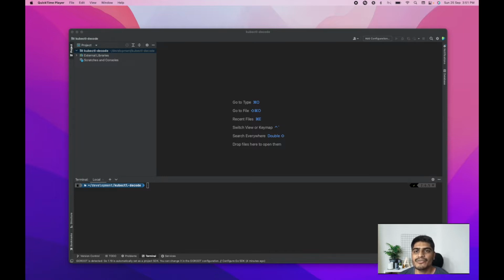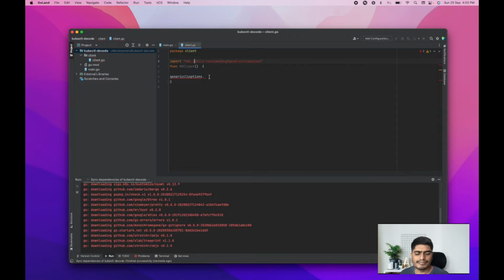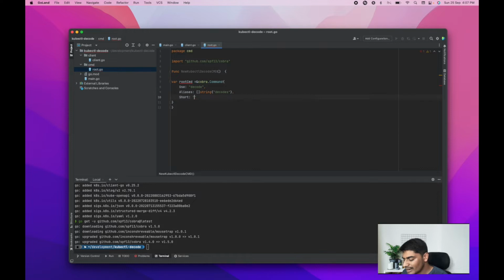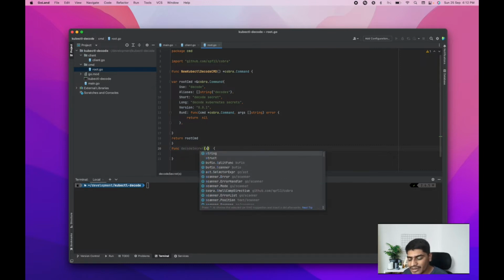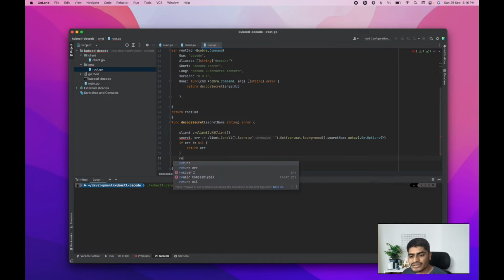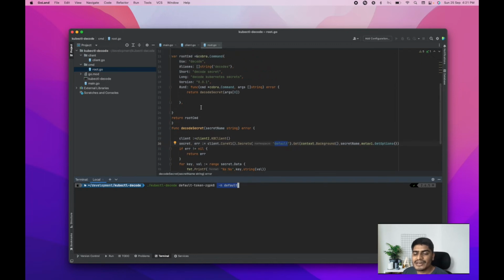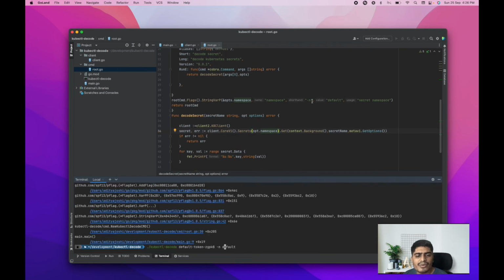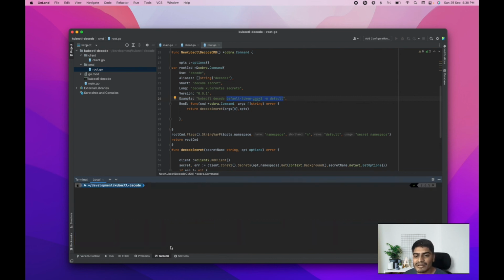Extending Kubectl with plugin| Creating kubectl plugin using golang | ADITYA JOSHI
In this video, I talked about how we can create kubectl plugin using golang. We are going to use golang's cobra library to create this plugin.

1. The Complete Guide on Hyperledger Fabric v2.x on Kubernetes
2. Learn to Deploy Hyperledger Fabric v2.2 on Multihost
3. Master Class On Hyperledger Besu
4. Certified Blockchain Developer Certification - 2022